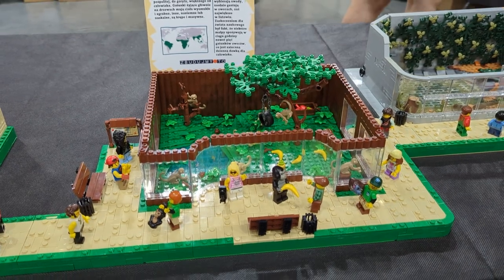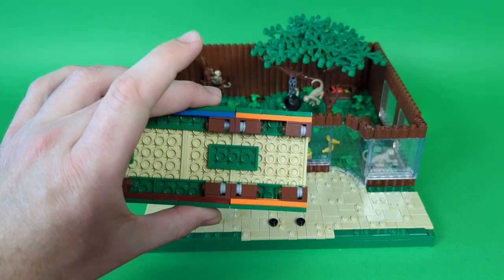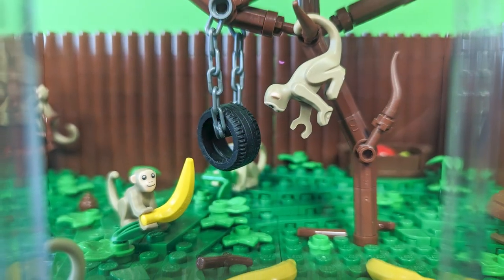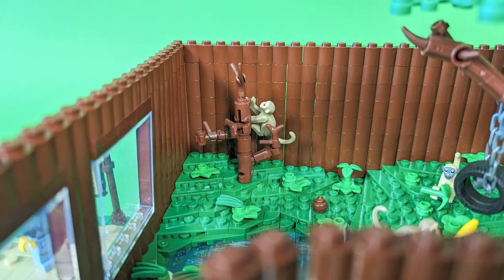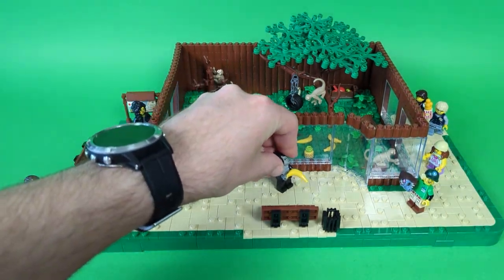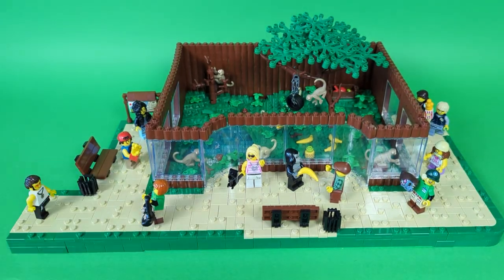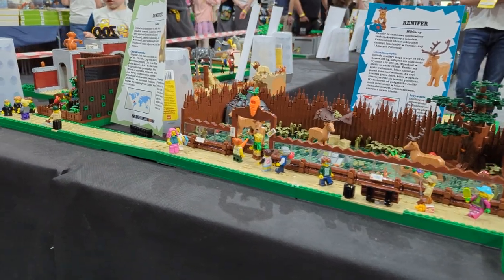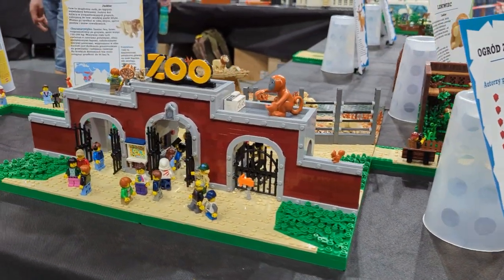Lego ZOO Collaboration by Zbudujmy.to LUG - Mazowiecki Festiwal Klocków 2023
Welcome to the first part of a vlog miniseries in which I'll be showing you some amazing MOCs from the Masovian Brick Fair in Radom.

First it's time for a collaboration I made with my lugmates from Zbudujmy.to.

💡 For my MOCs, I'm using Briksmax lights from Lightailing.

0:00 Intro
1:14 My Monkey habitat
2:38 Cinematic
4:32 Summary
5:30 Outro